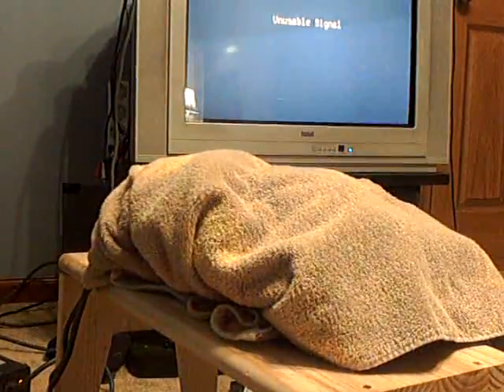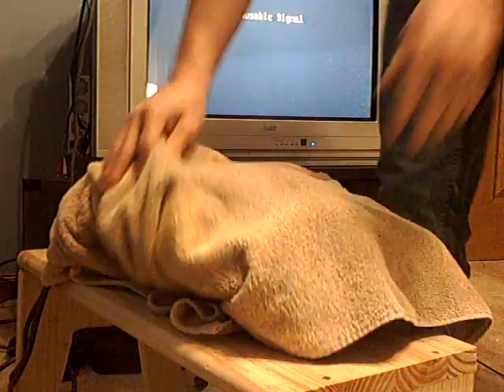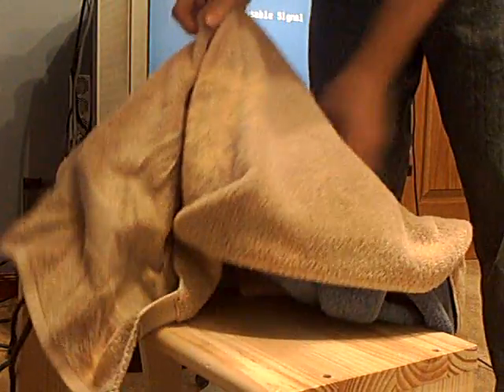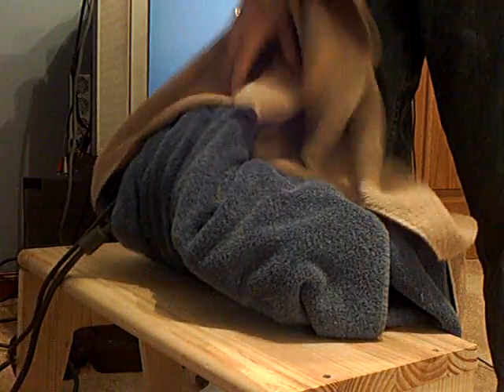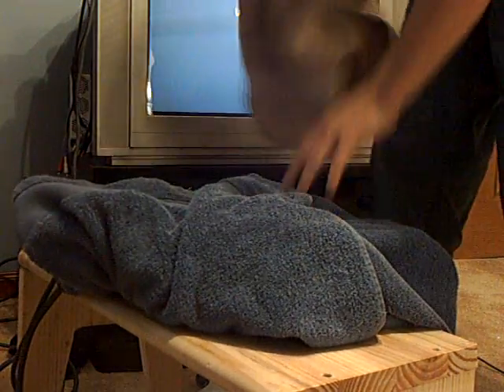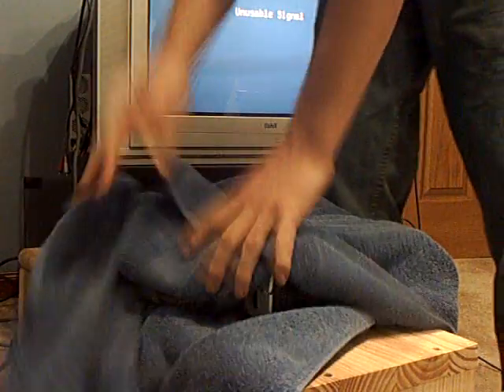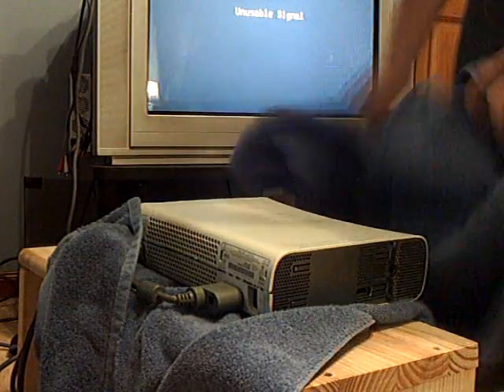xbox 360 red ring of death fix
the magic fix !!